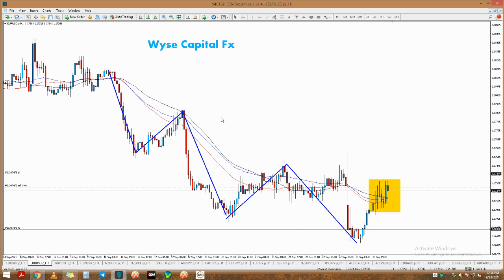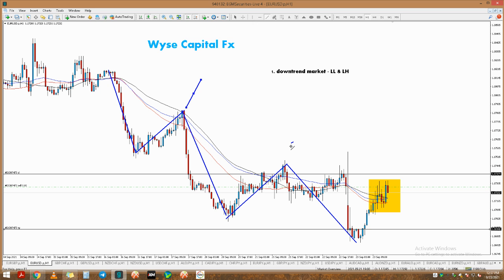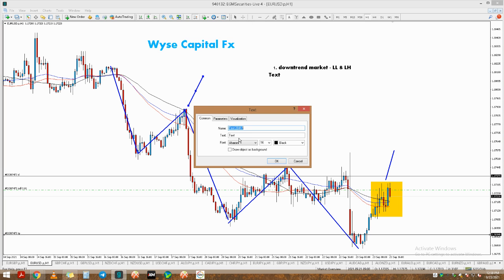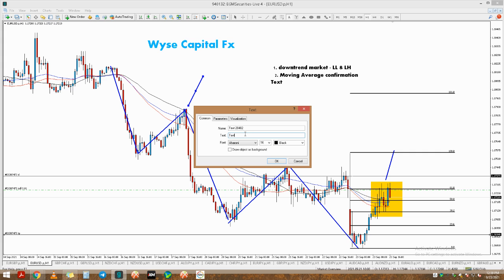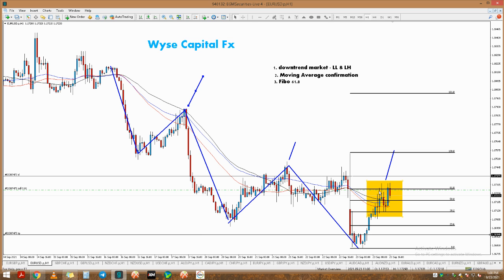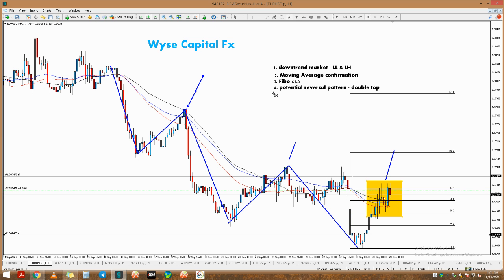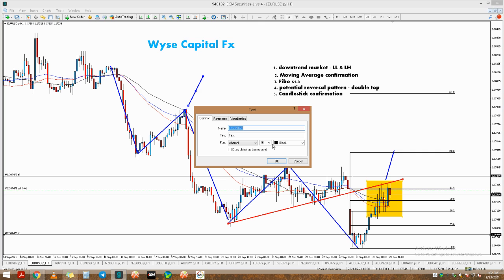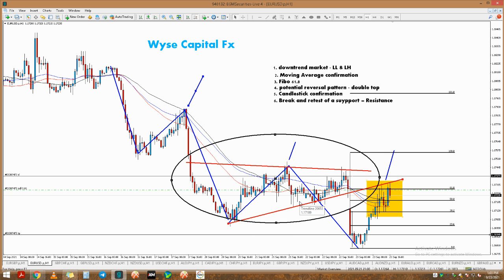📉Selling opportunity Status :EURUSD Current 🕛🕛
📉Selling opportunity

 Status : Current 🕛🕛
▶️EURUSD
👉Stop Loss   :1.17379
👉R:R ratio    : 1:3

 To learn about this trade opportunity
 👉 Talk to the admin to join the academy

 ©Wyse Capital Forex Trading Signal Service.